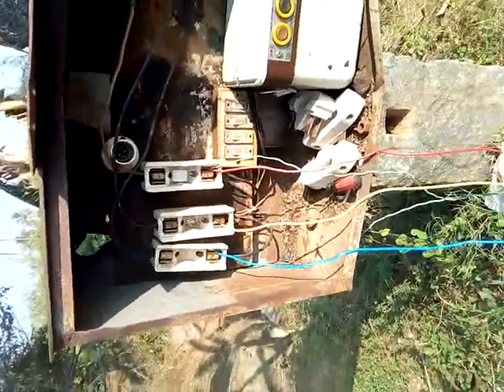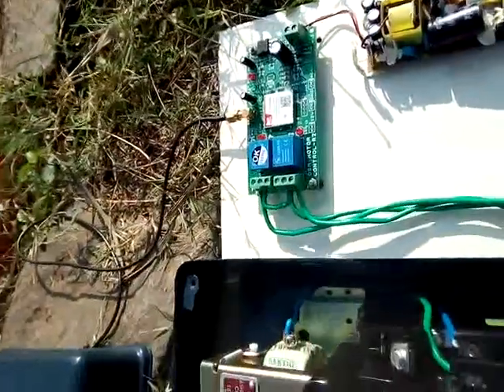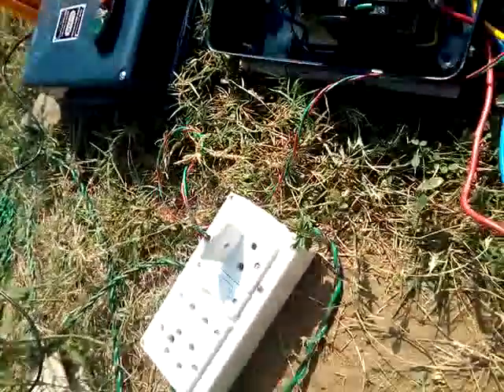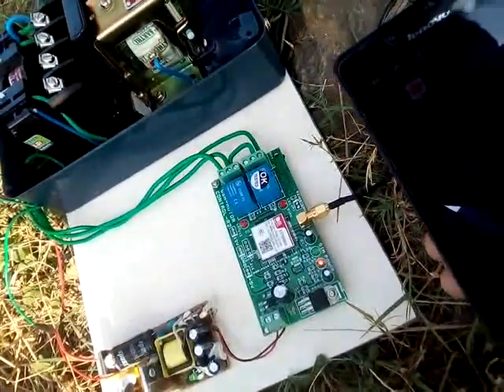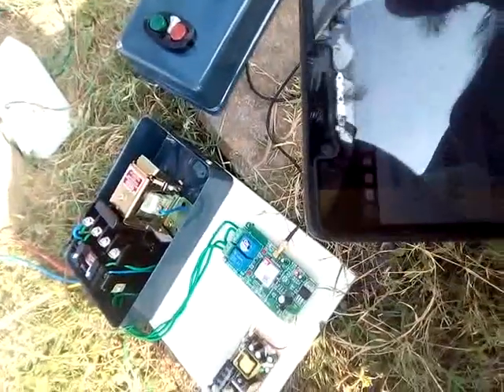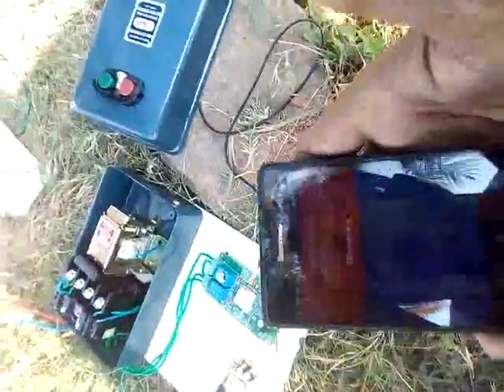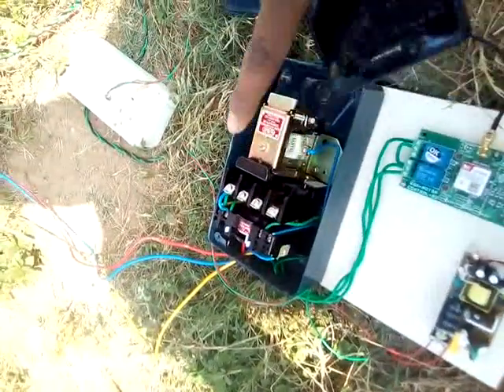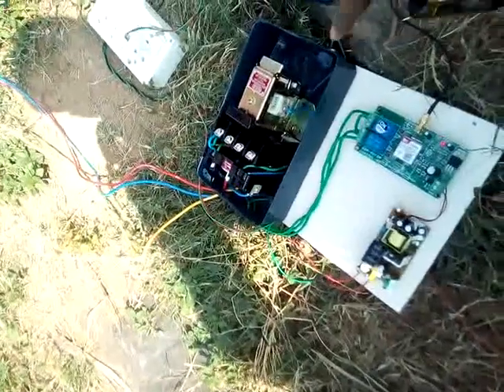MOBILE GSM BASED AGRI MOTOR ON OFF-newage project kallakurichi 7373894403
In gsm based , the Gsm Pump Controllers (Mobile Pump Starter) are specifically design to operate remote located submersible pumps and motors for benefit of farmers, agriculture people and industries where wireless pump and motor control required.